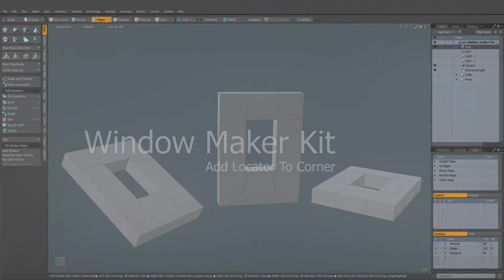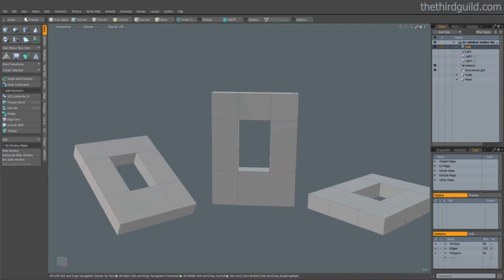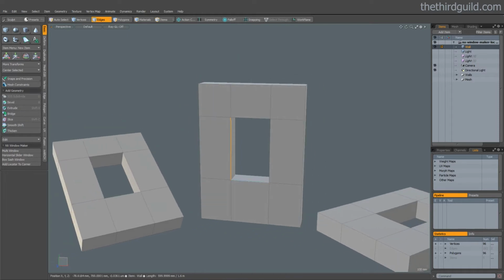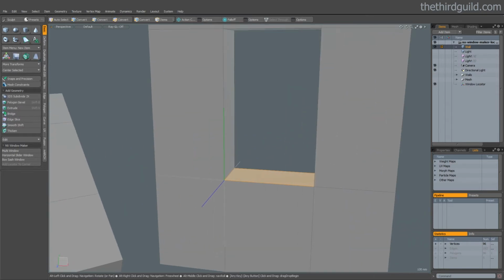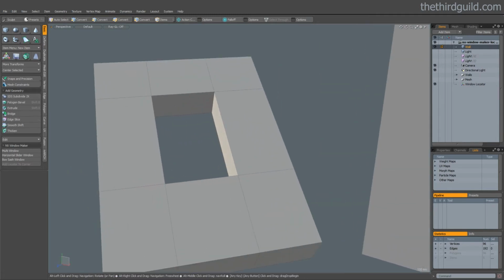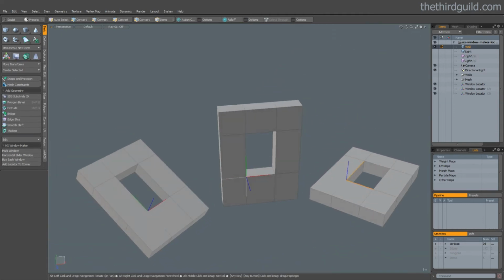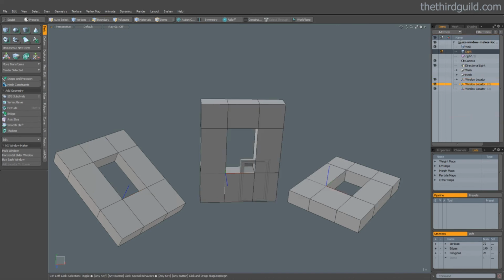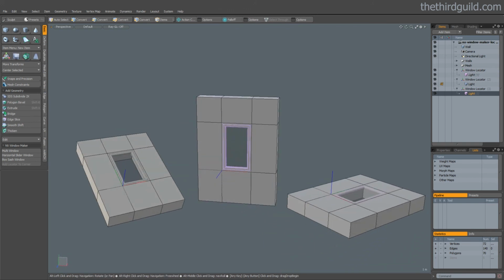Window Maker Kit: Add Locator To Corner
An introduction to the new 'Add Locator To Corner' command that's part of the Window Maker Kit for MODO.

This command adds a new locator to your scene, then positions and orientates it to the window opening.